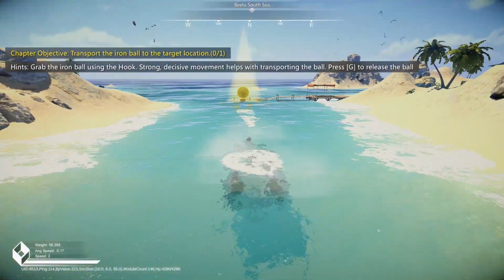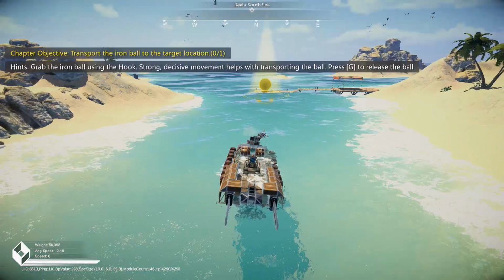Sea of Craft - I made a WORKING Harpoon !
Hey Guys !

I decided to re-do a challenge i had already completed because the way i had completed it before was identical to the way Scrapman had completed it.

I wanted to do it in a way that hadn't been done before so i made a harpoon and it worked ;-)